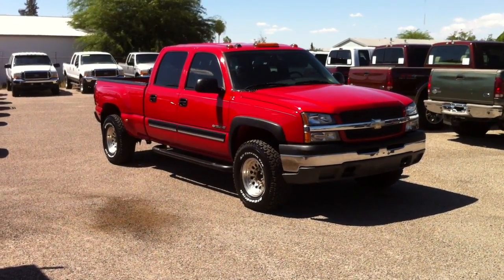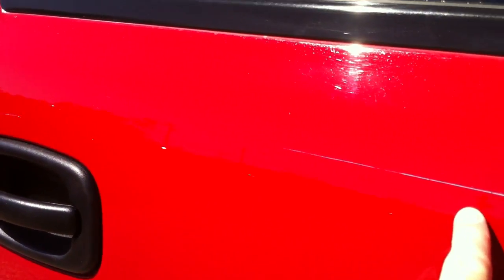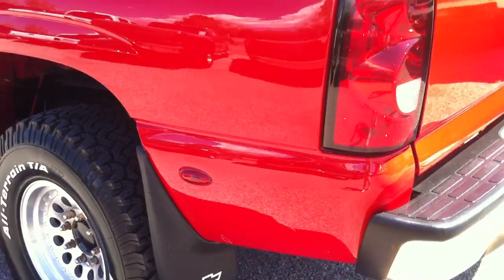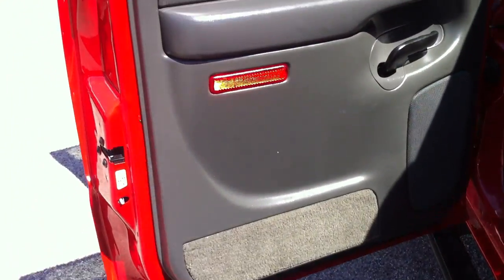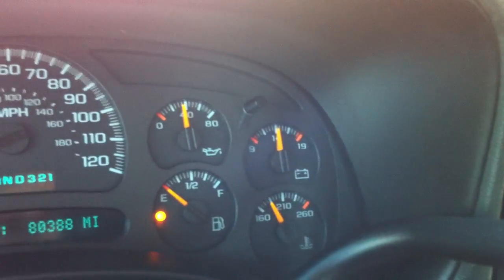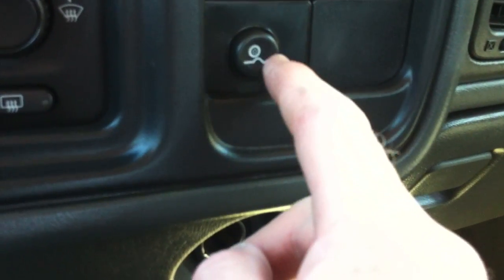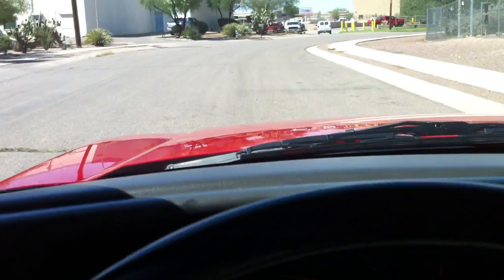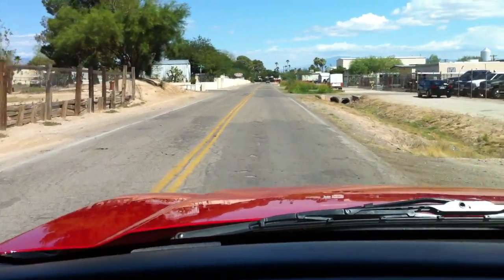2005 Chevy 1500HD Quadrasteer 10455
for more information on this Chevy and other GMCs 4x4s!